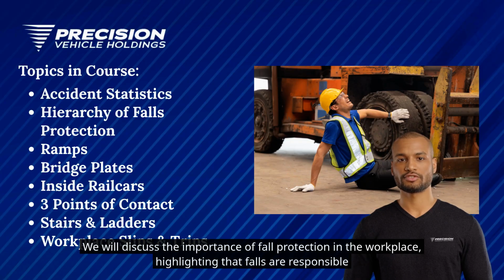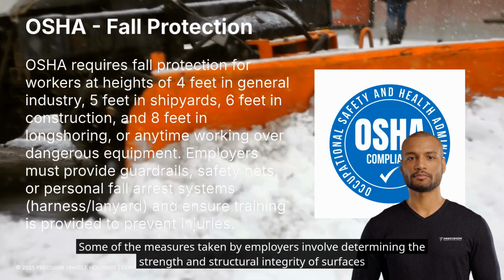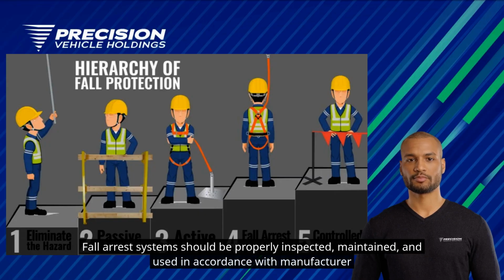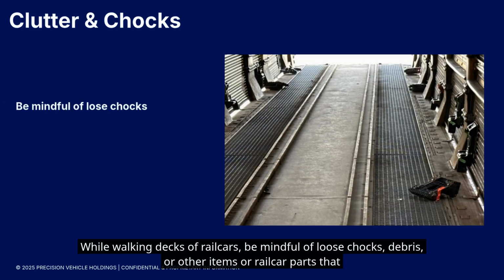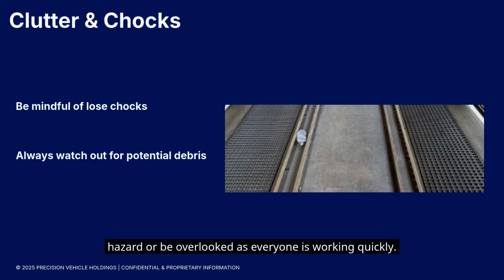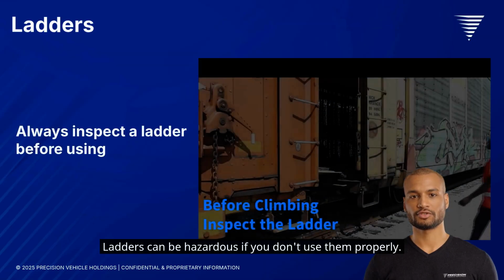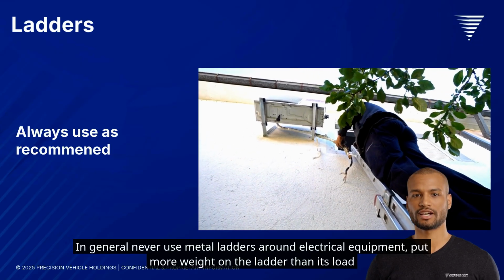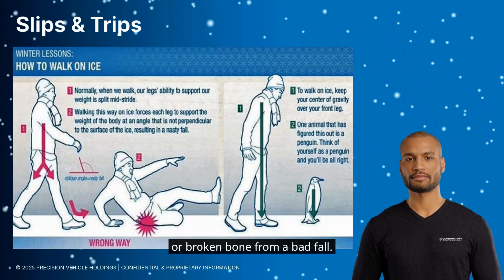Falls from Heights English